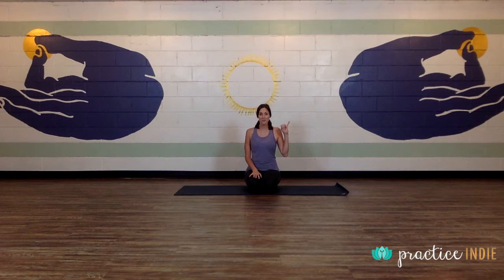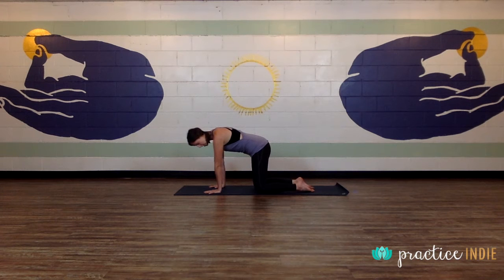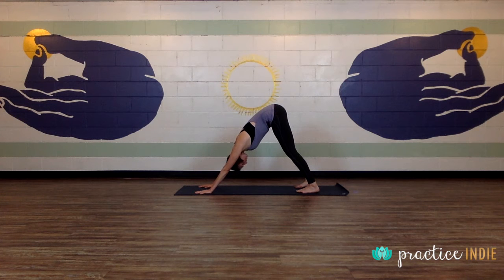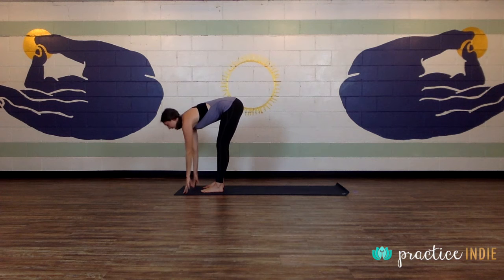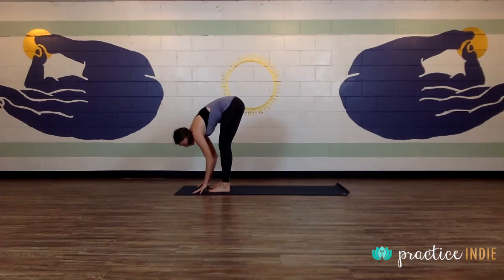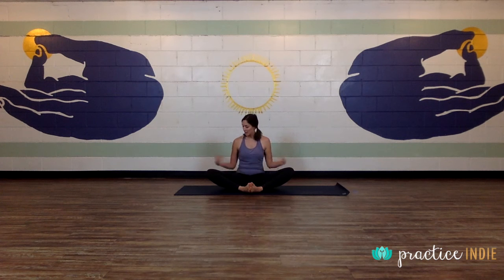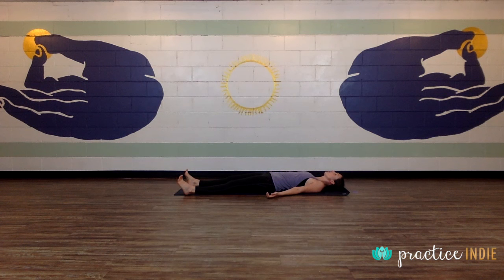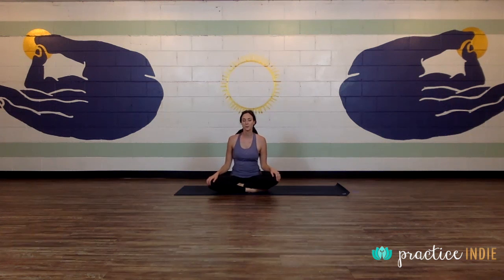Kids Yoga - K-5 (15 min)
Miss Kate works through mindfulness, movement, and basic breath practices for kids in Kindergarten through 5th grade.